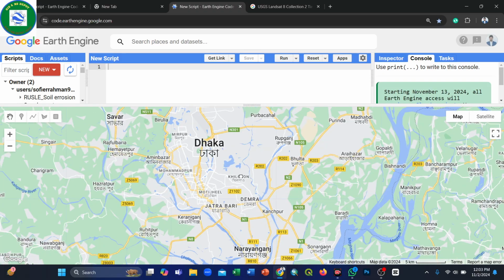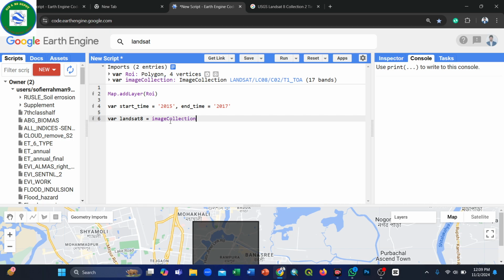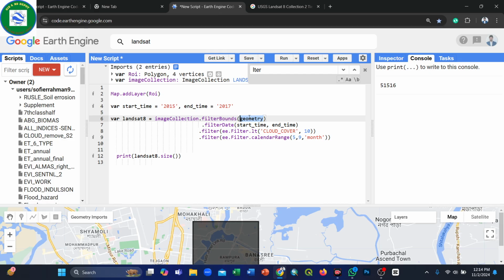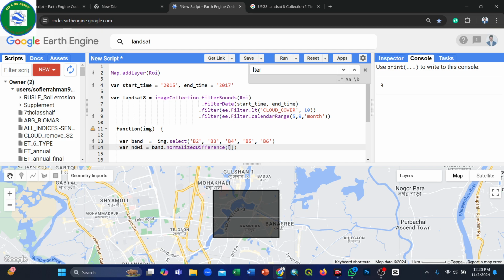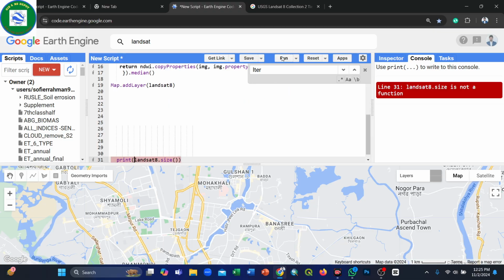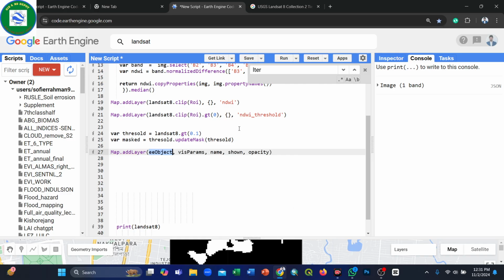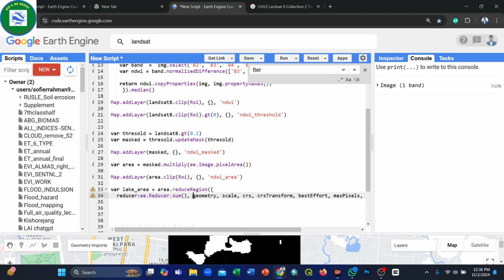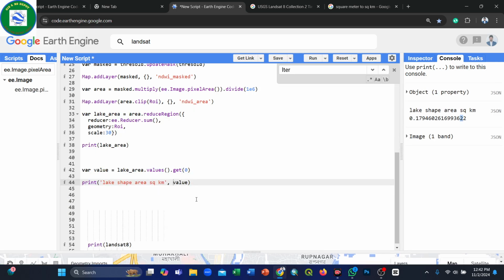How To Estimate any water Body area like Lake Shape /water body Shape/River in Google Earth Engine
How To Estimate any water Body area like  Lake Shape /water body Shape/River
Registration open for Next batch (Start from 15th November)
GEE basic to advance course for remote sensing analysis

Google Earth Engine Course Content:

💥INTRODUCTION:
1 .Introducing About Google Earth Engine
2. How To Create Google Earth Engine Account
3. 3. Introducing Google Earth Engine Code editor
4. Familiarity With the Basic JavaScript Syntex in GEE
5. Introducing Client Vs Server Object in Google Earth Engine
6. Basic of Import and Export Any Raster and Vector data in Google Earth Engine

🎯Calculating Band Combination In GEE:
7. Band Combination Using Satellite Imagery
8. Band Combination of Different Dataset in GEE

📸 Basic Of Image Visualization:
9. How to Filtering Satellite image in GEE
10. How to Displaying Satellite image in GEE

🎗Calculating Indices in GEE:
11. Normalized Difference Vegetation Index (NDVI)
12. Enhanced Vegetation Index (EVI)
13. Normalized Difference Water Index (NDWI)
14. Normalized Difference Buildup Index (NDBI)
15. Normalized Difference Drought Index (NDDI)
16. Normalized Difference Snow Index (NDSI) and others
17. How To make Time series Chart and Data for all indices

🎗Calculating Soil Moisture:
18. Soil Moisture Index in GEE
19. Calculating Average Prof Soil Moisture Index in GEE

🎗Land Surface Temperature Monitoring:
20. How To Calculate Land Surface Temperature(LST) Monitoring using  MODIS Dataset in GEE
21. How To Calculate Land Surface Temperature(LST) Monitoring using  Landsat Dataset in GEE
22. How to Calculate Land Aerosol Optical Depth(AOD) in GEE
23. How To make Time series Chart and time series Data for LST in GEE

🎗Calculating Air Quality Monitoring Parameter:
24. How To Calculate Carbon Monoxide (CO)  unit (mol/m^2) using GEE
25. How To Calculate Nitrogen Dioxide (NO2)  unit (mol/m^2) using GEE
26. How To Calculate Sulphur Dioxide (SO2) unit (mol/m^2) using GEE
27. How To Calculate Methane (CH4 using GEE platform
28. How to Make Time series Chart and data for all Air quality parameters in GEE

29. How To make Hill shade ,Slope & Aspect Map using Different Dataset in GEE
30. How To Export Hill shade ,Slope & Aspect Map using Different Dataset in GEE

 31. How To Create LULC Map Using GEE Platform
32. How To Apply supervised & Unsupervised Classification Using GEE
33. How To Apply Random Forest & CART Classifier in GEE
34. Accuracy Assessment of LULC (producer accuracy, Kappa accuracy and others)
35. How To Calculate Area for each LULC Class in Google Earth Engine

*Next batch start time:  15th November
Seat Booking Last Date: 14th November

Total Class: 8 days (2 days weekly Friday and Saturday )